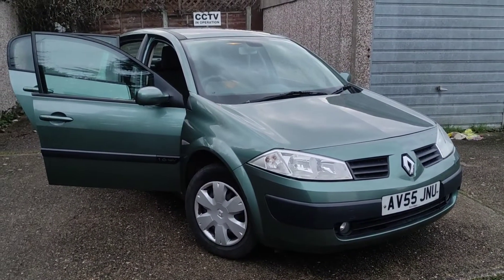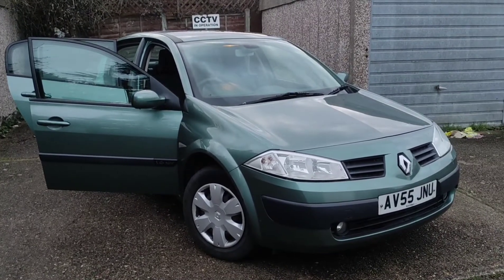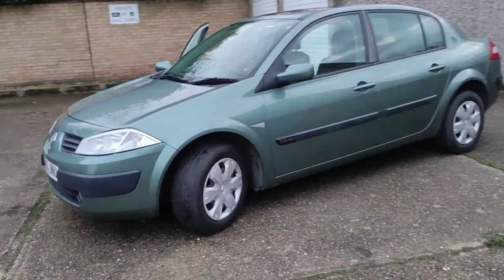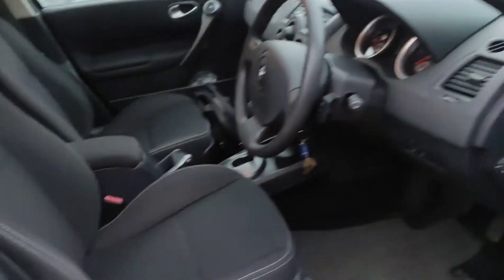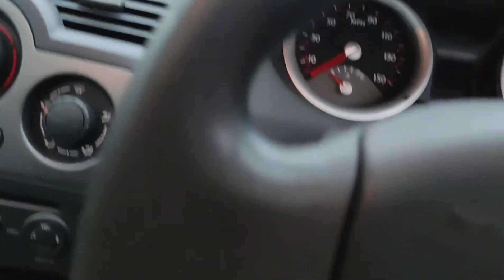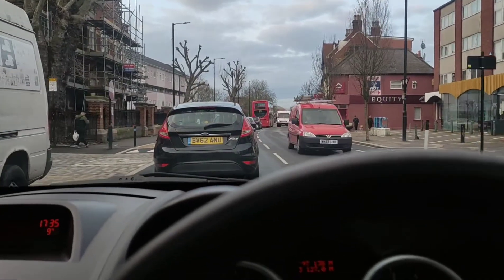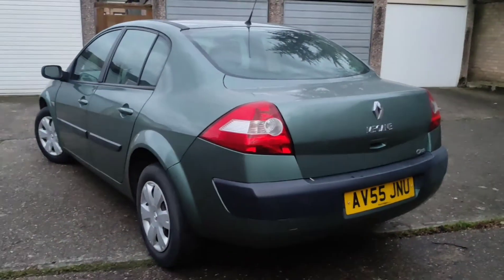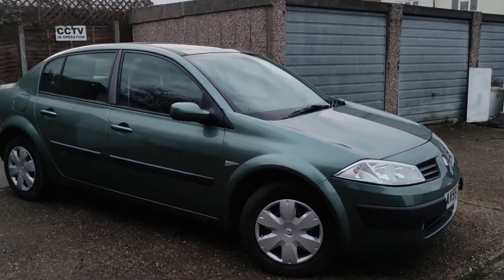Used Car Review: 2002 - 2006 Renault Mégane MK2 - The Most Comfortable Family Car?